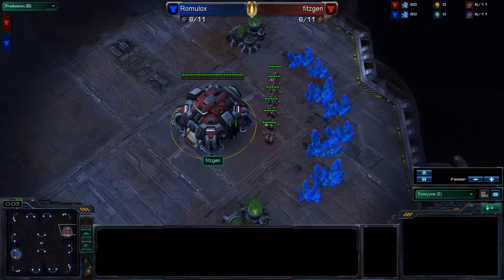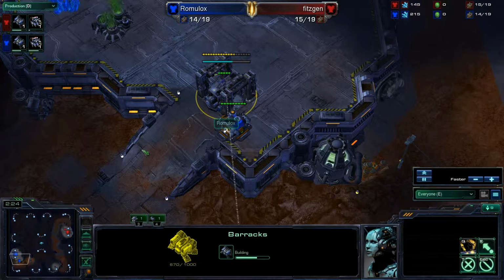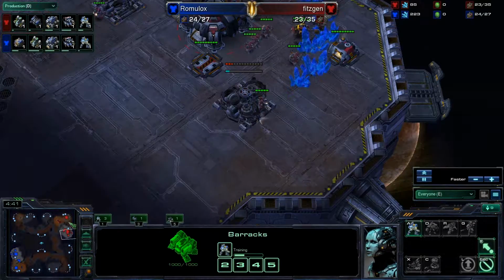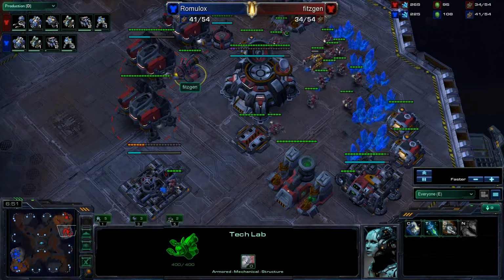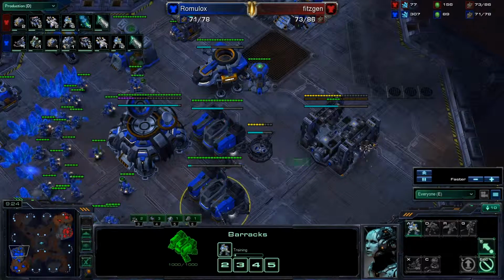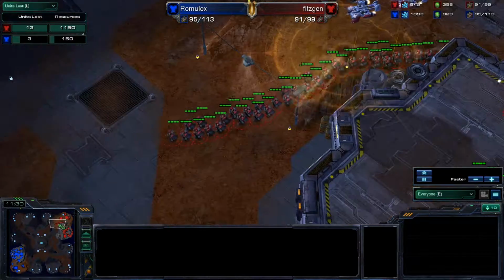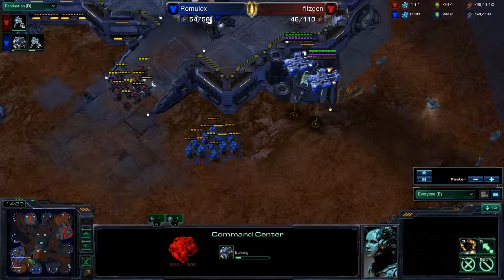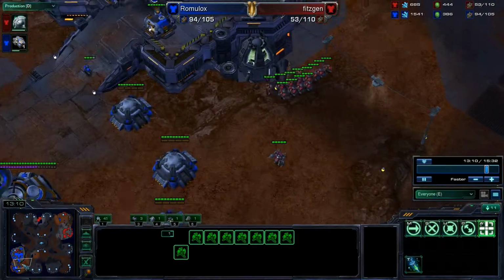Romulox (T) vs fitzgen (T) - Antiga Shipyard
Starcraft 2 Platinum League Game